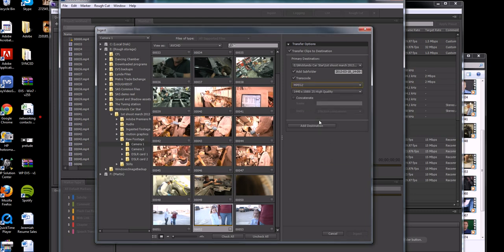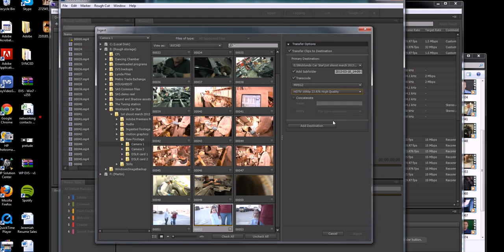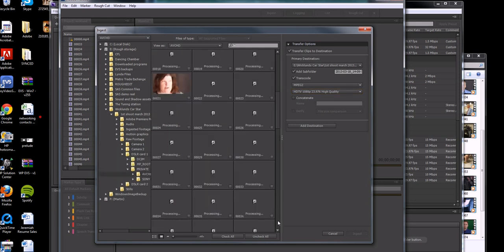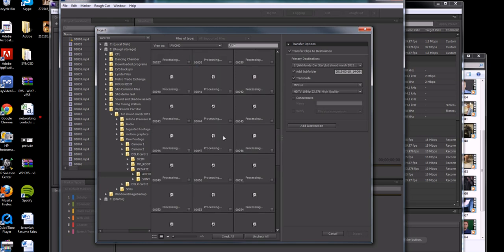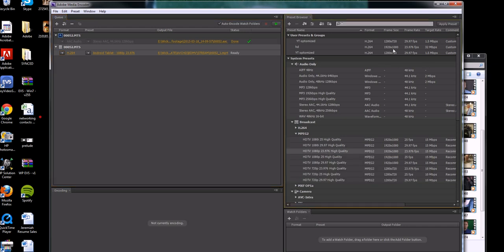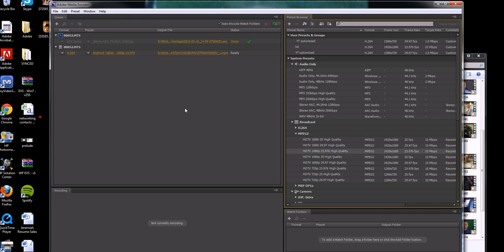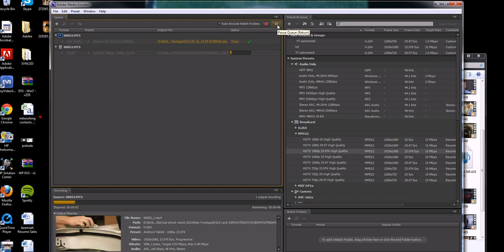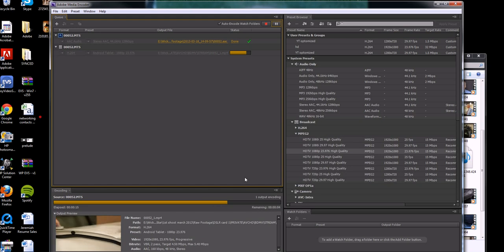Adobe Media Encoder CS6 problem AVCHD to anything no audio